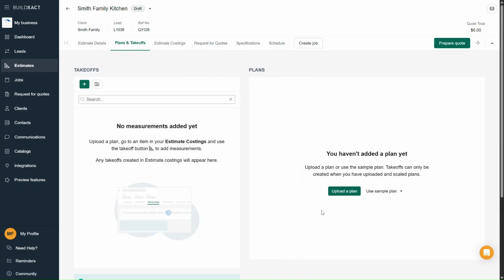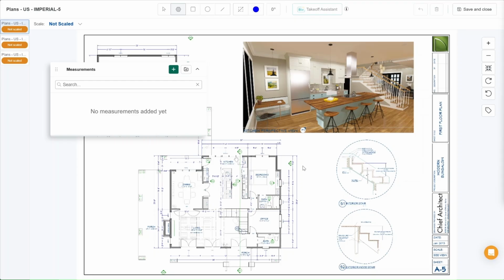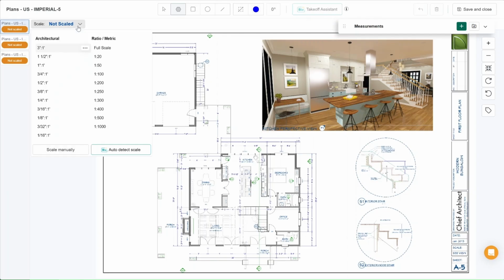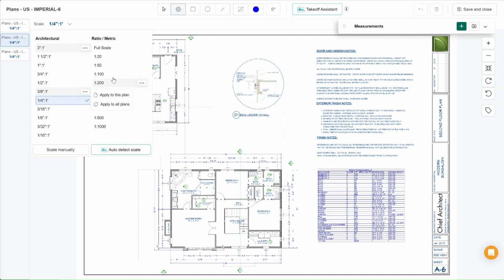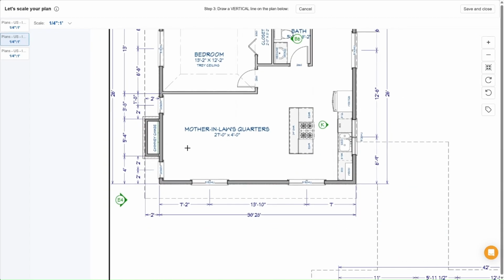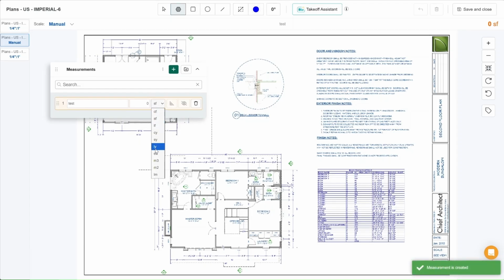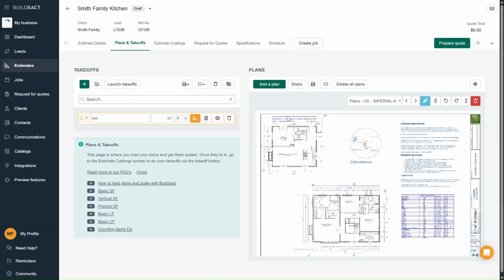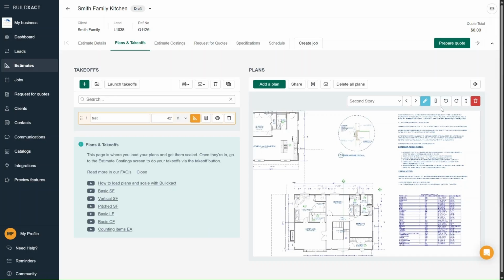Loading the plans and scaling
0:13 Loading PDF plans​
1:24 Scaling via the dropdown​
2:01 Scaling via dimensions​